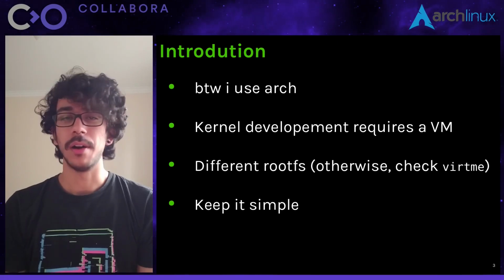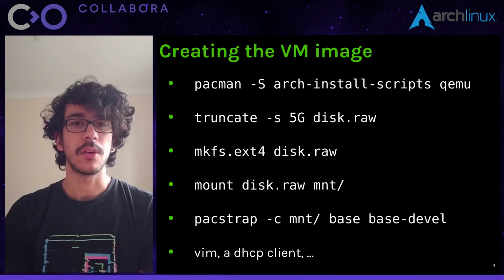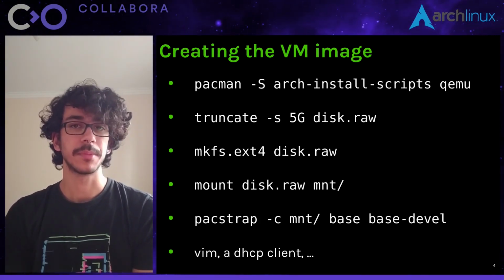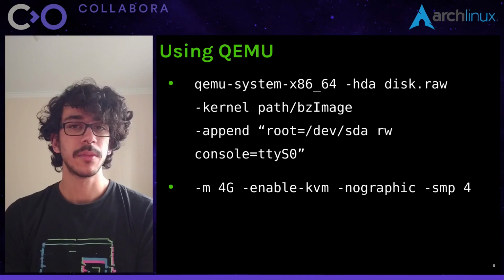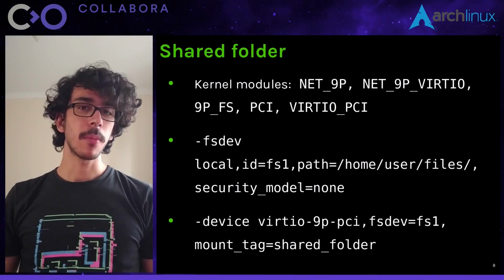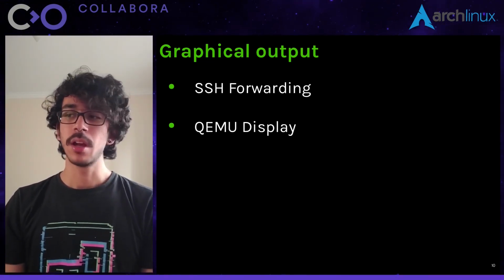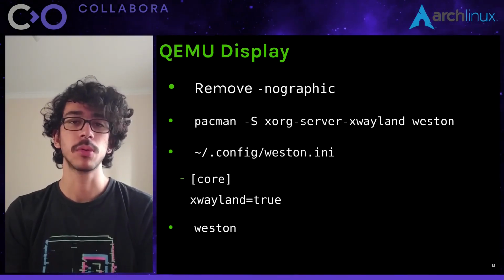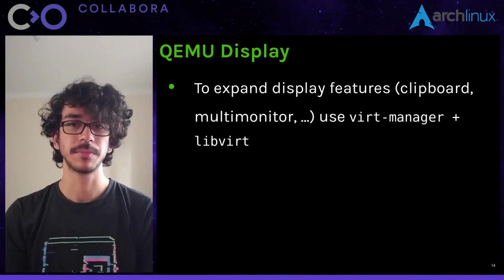Bootstraping a minimal image for kernel development | Arch Conf 2020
A virtual machine is useful in a lot of development scenarios, but it's particularly essential in Linux Kernel development. It can be really time-consuming to install the kernel on your own system and then needing to reboot the machine just to see if your printk is working. For those developers, creating a minimal image for testing comes in handy. In this talk, I'm explain how to do so using an Arch Linux native tools. Our image will have extra powers: network, graphical output and a shared folder.

Presented by André Almeida.